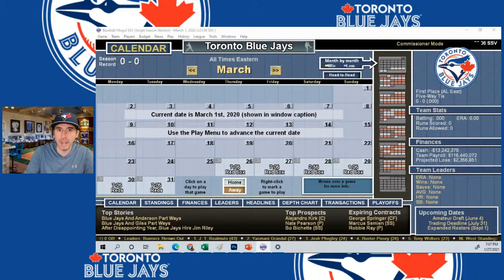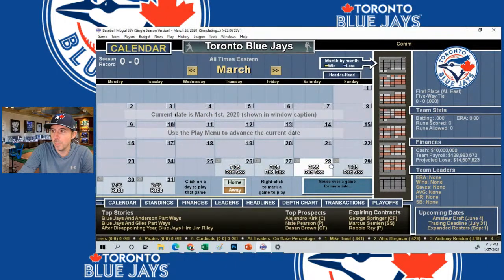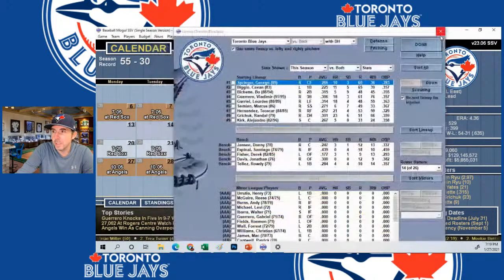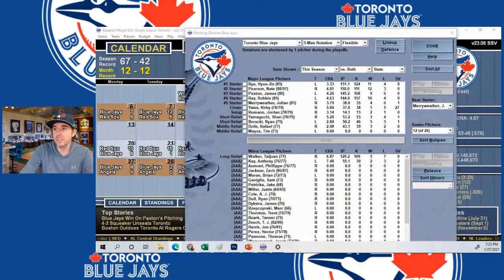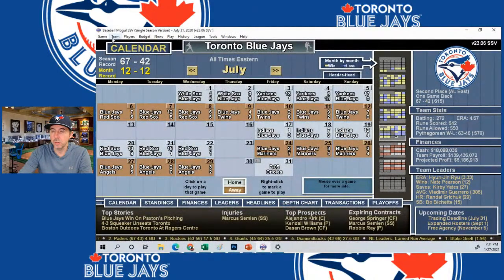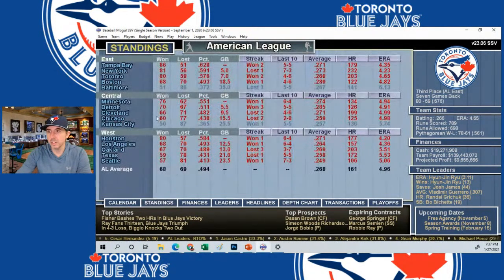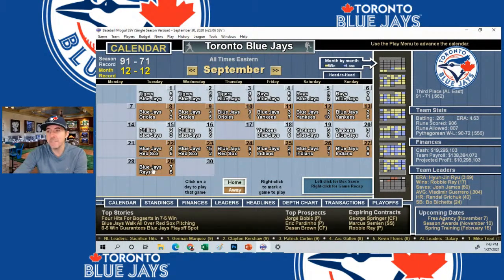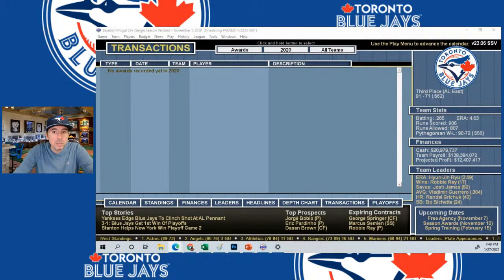Blue Jays Season Sim/Projection With The New Look 2021 Jays - Springer, Semien & Yates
In this video we will be simulating a season for the 2021 new look Blue Jays. For the simulation we will be using one of my favorite simulation games, Baseball Mogul. Enjoy!
**SPOILER ALERT - SEASON AWARDS BELOW***

AL Cy Young Gerrit Cole 24-3
NL Cy Young Walker Buehler 22-8
AL MVP Gary Sanchez 44 HR 111 RBI. wait for it. hahahahahahahahah
NL MVP Joc Pederson 43 HR 119 RBI

No individual Blue Jays awards